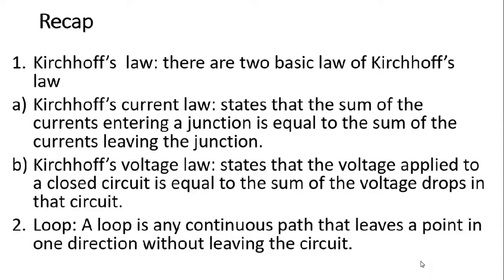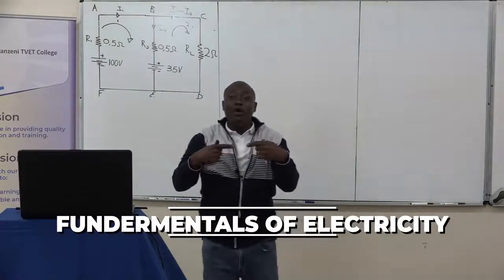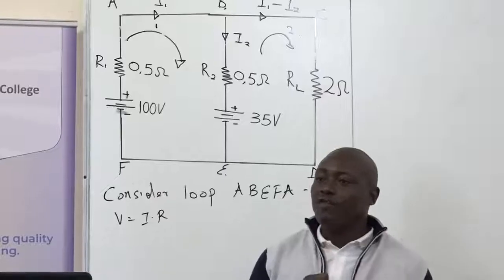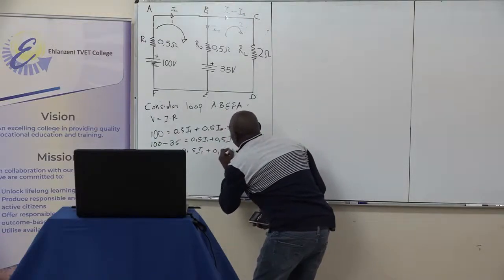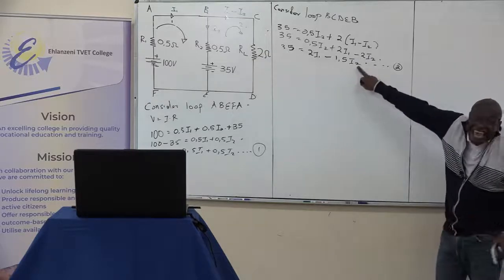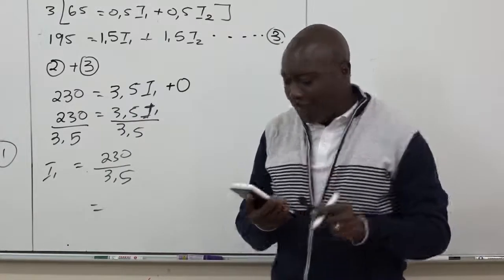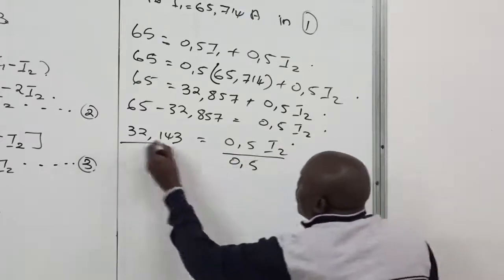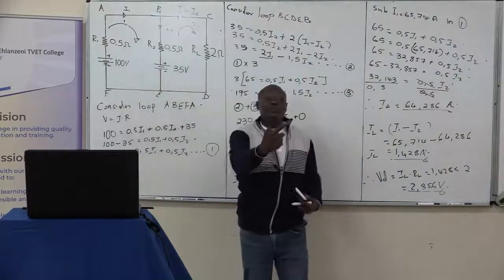TVET's COVID 19 Learner Support Program EP86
ELECTRICAL PRINCIPLES PRACTICE AND CONSTRUCTION L4